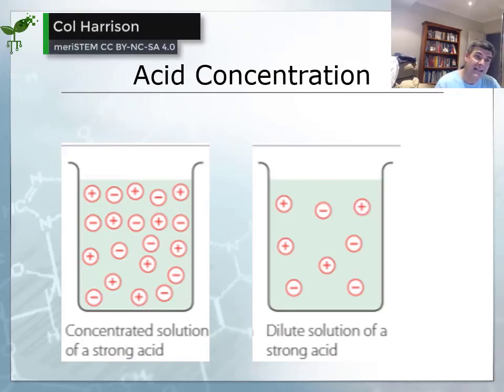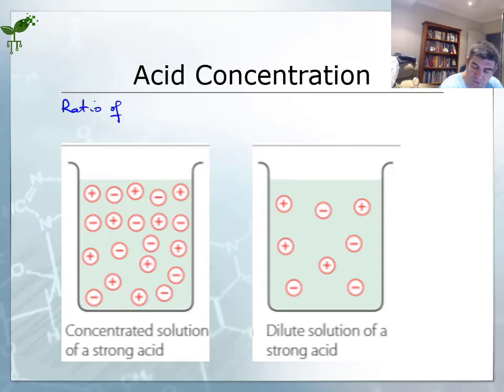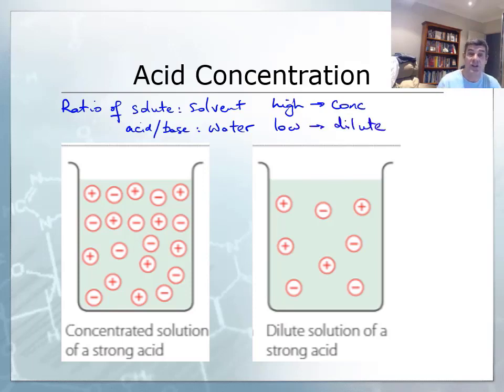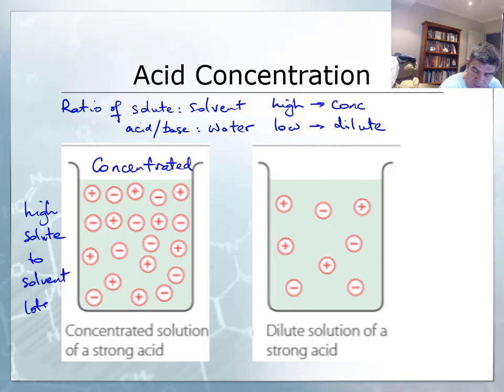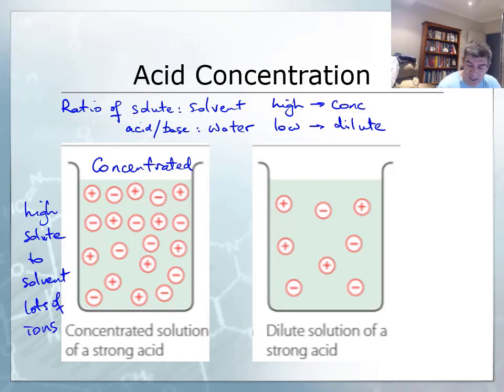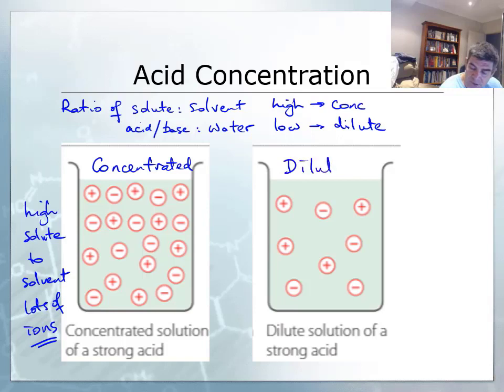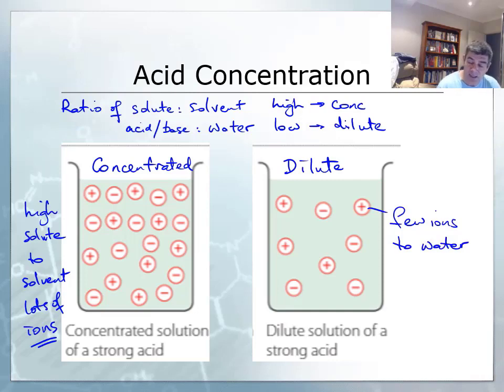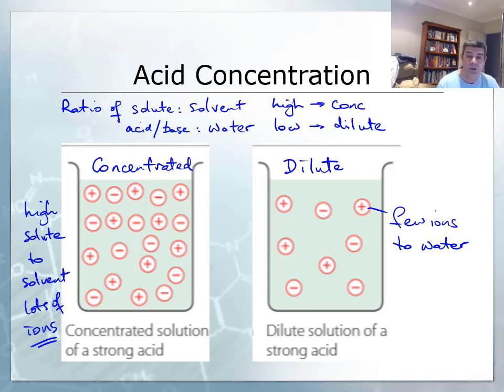Acid concentration | Acids and bases | meriSTEM